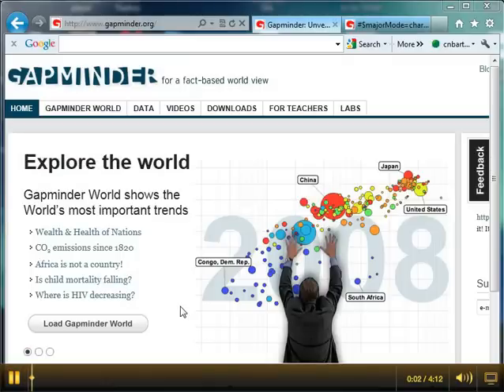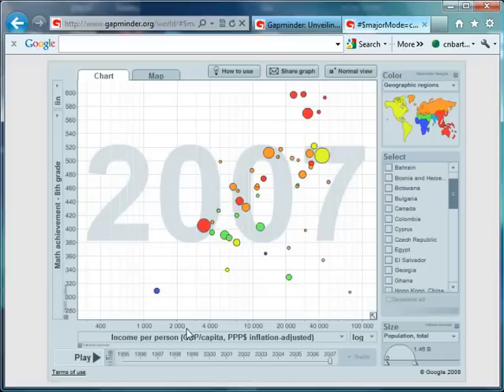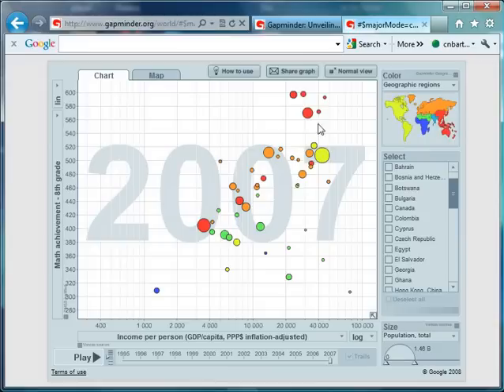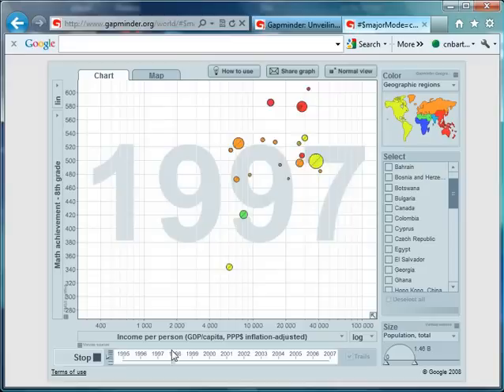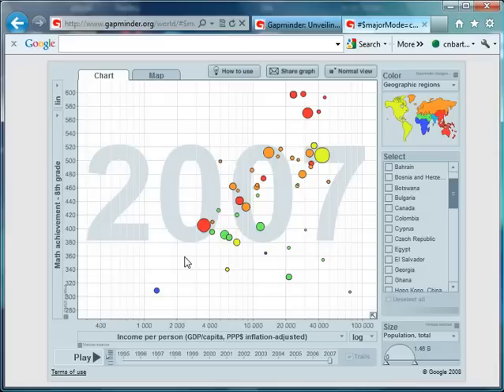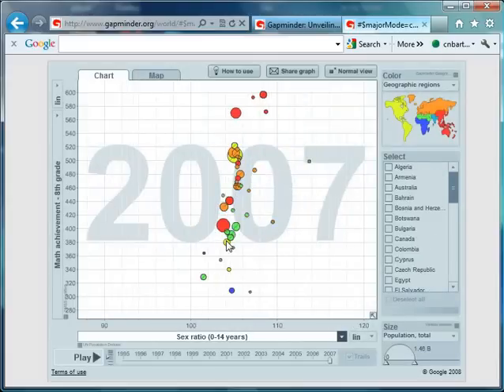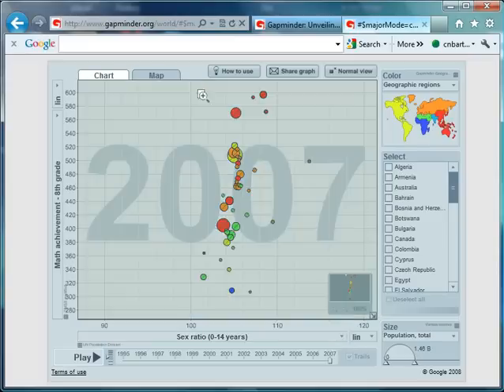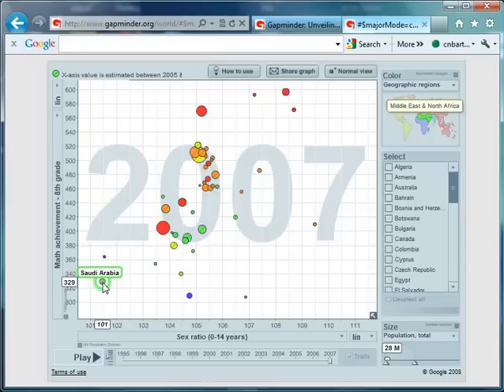Mr Barton's Gapminder World Video 5 - Who is best at Maths?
What is the relationship between a country's wealth and their children's maths scores? Which country's children perform best at maths? And finally, can we use this data to make a case that boys are better at maths than girls?